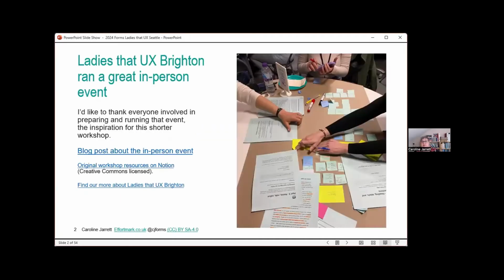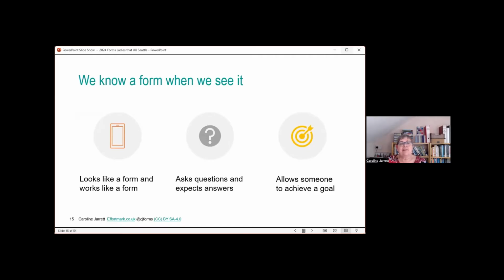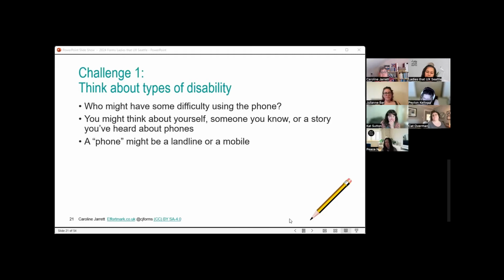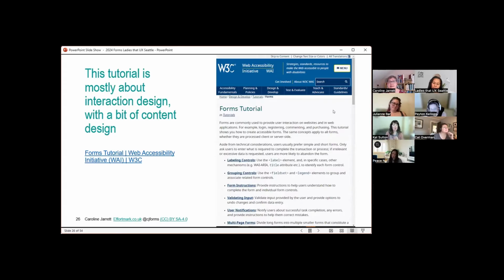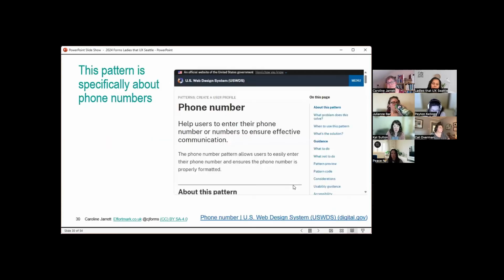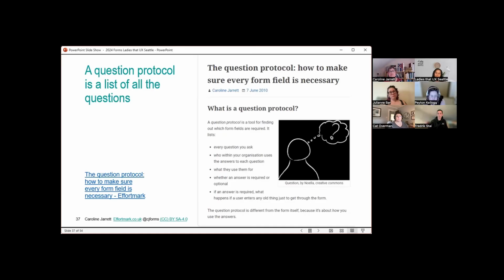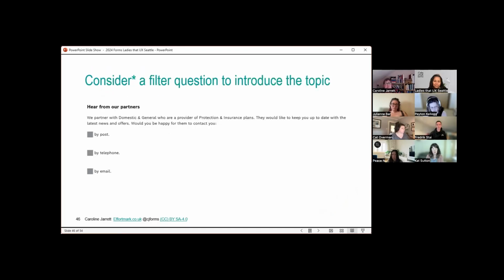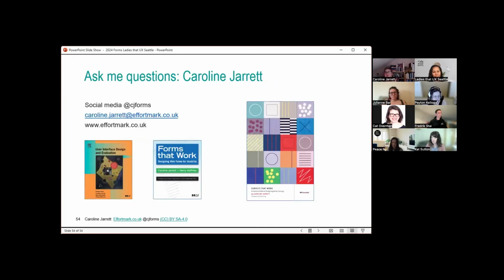How to create truly accessible forms with Caroline Jarrett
Learn more about Caroline's work and explore a treasure trove of resources on designing surveys and forms

In this talk, Caroline will explore through a specific question -how to ask for a phone number ? - the new WCAG 2.1 guidelines (September 23). See whether a typical design system can help us, and then introduce the ‘question protocol’ - a method for examining and challenging every question on your new form so that the form meets user needs, conforms to the WCAG guidelines, and is accessible for everyone.

Caroline Jarrett is the leading specialist in the design of forms and accessible services. She helps organizations make forms more effective. Her work spans all the types of design that will improve forms, including interaction design, content design and service design.
Recent clients include NHS Digital, NHS England, the UK Government Digital Service, and COMUZI.
She is the author of “Surveys That Work: A Practical Guide for Designing and Running Better Surveys”, and co-author of “Forms That Work: Designing Web Forms for Usability” and “User Interface Design and Evaluation.